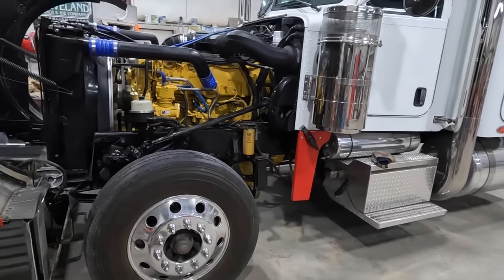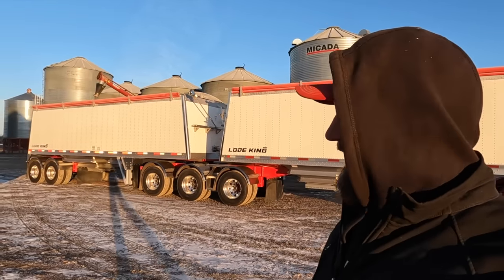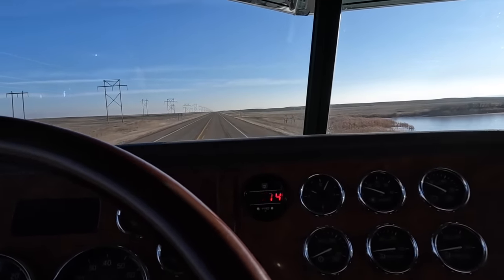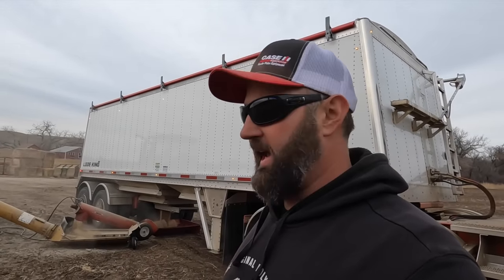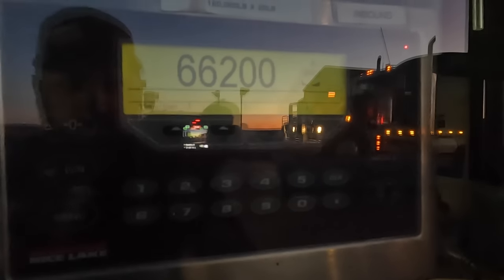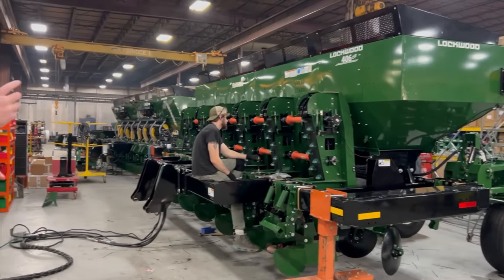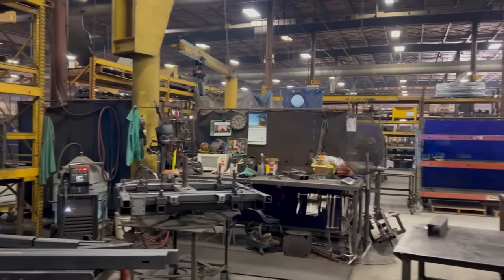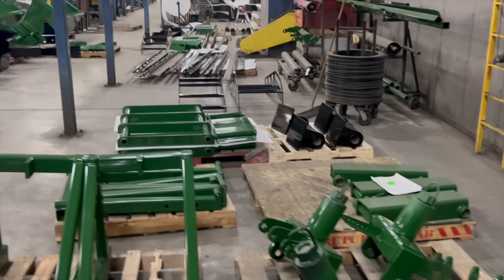New Truck and Trailers!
I finally put the new truck and trailer to work. Sold another semi and off to Fargo for a crary plant tour and the Full Pod event.

***FAST AG APPAREL (as well as MN Millennial Farmer, Welker Farms, Larson Farms, Sonne Farms, Brian's Farming Videos, and so many more):

***Tony's Amazon Gear: